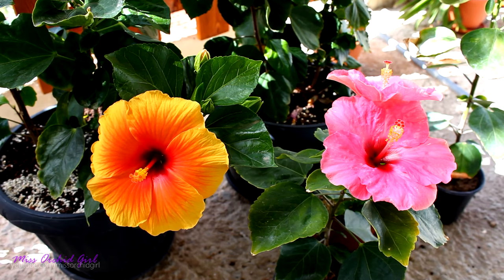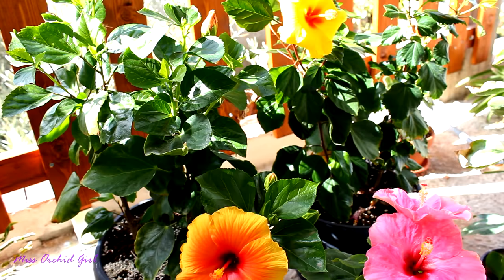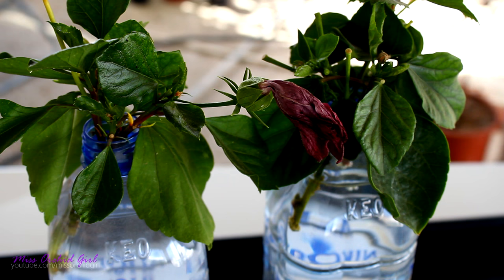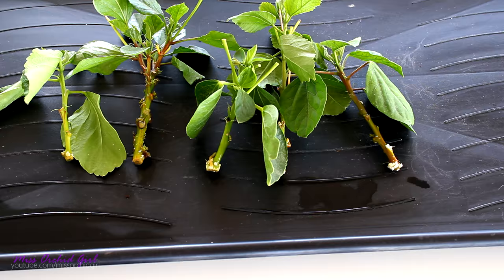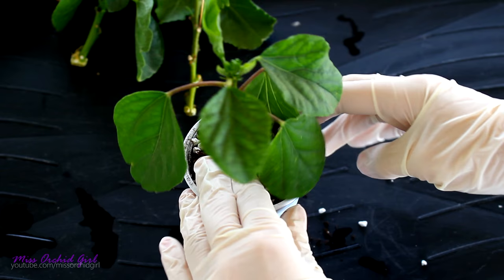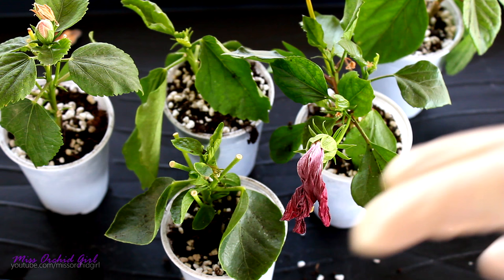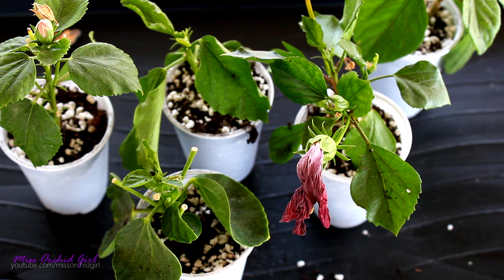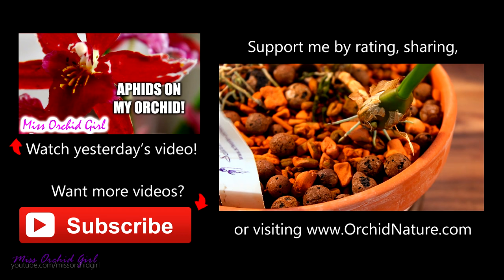Potting Hibiscus cuttings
My Hibiscus are a joy to care for and grow, they still bloom all the time after pruning, but it's time to pot up the cuttings we took a while back.

The cuttings have been placed in water for the past month and white nodes started to appear. No roots yet, but it is a good time to repot now, since algae can deposing on the nodes and suffocate them.

I am using small plastic cups with some cut drainage slits and all purpose soil mixed with perlite. When these cuttings will root they will be gifted to my mother :)

✿ Want to send me something? Here's my address!